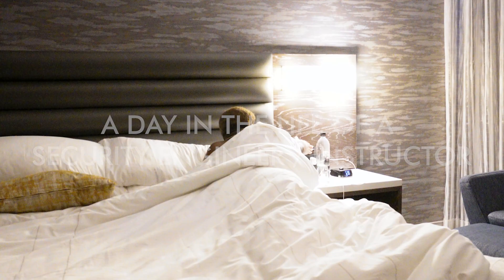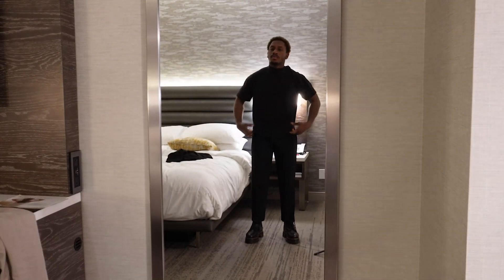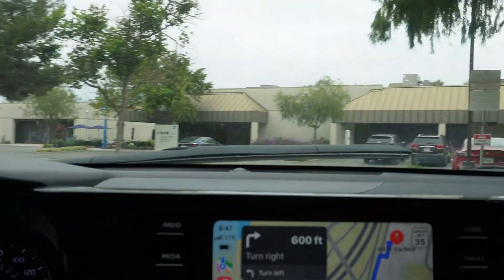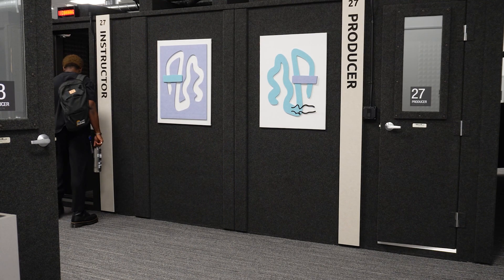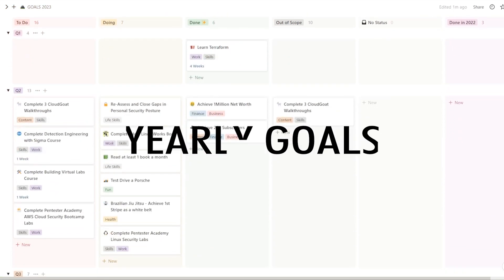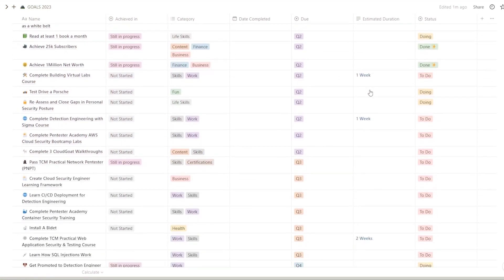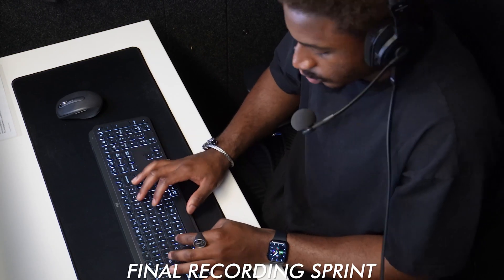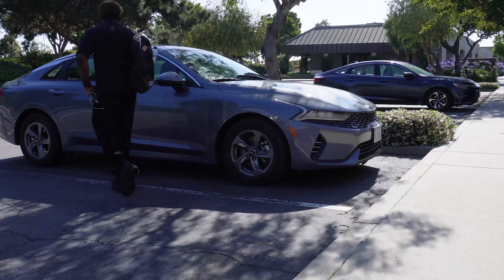Spending The Week In Cali - Cloud Security Instructor w/ Linkedin Learning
💼 CAREER RESOURCES